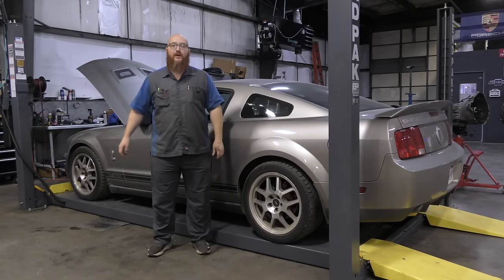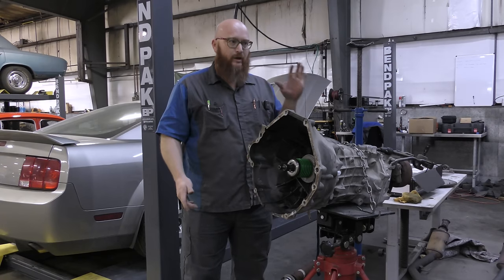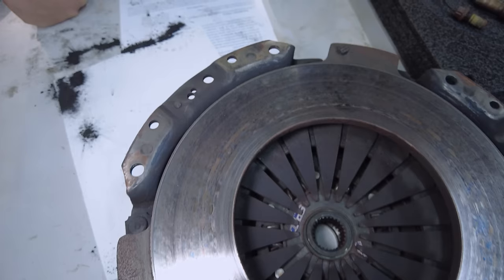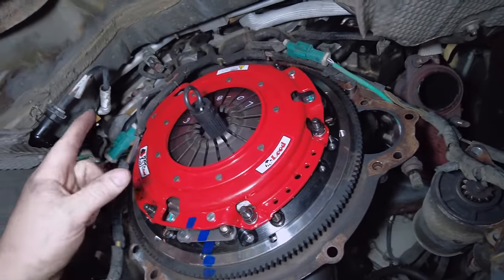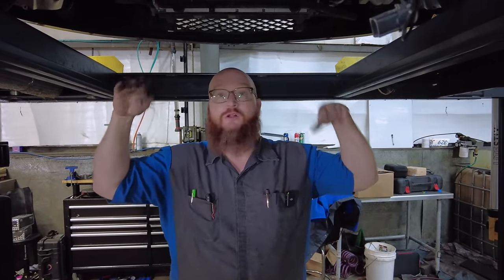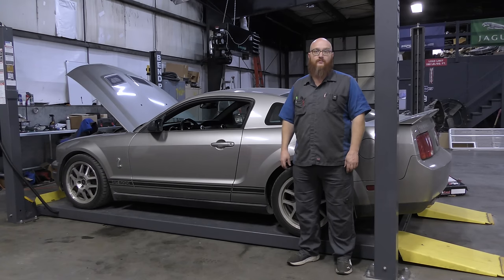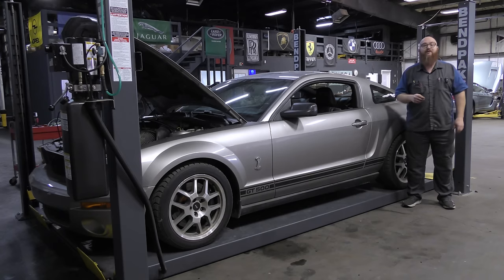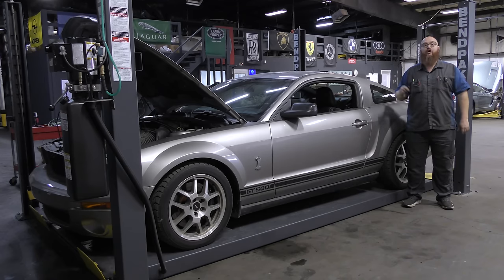With Over 200K Miles My GT500 Has So Many Worn Out Parts! It will Cost Me Thousands!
Now that I've got Hoovies GT500 I'm getting my hands dirty and taking care of all the items that have worn out on a car with over 200K miles. How did my GT500 stand up to all those miles and what do I need to fix to make it road worthy for Mrs Wizard? ➡️ Don't forget to check out @MrsWizardsWays